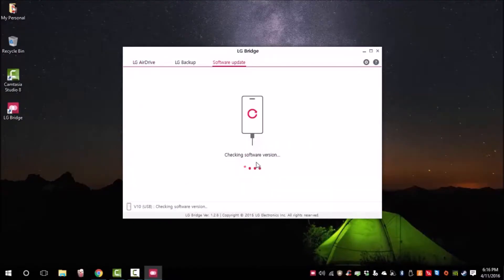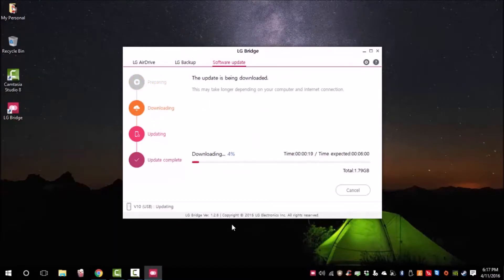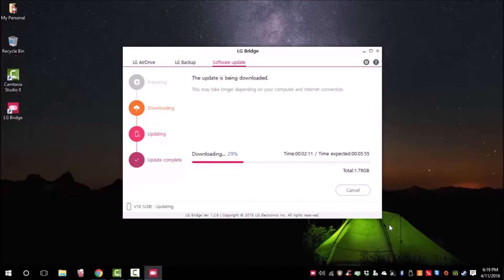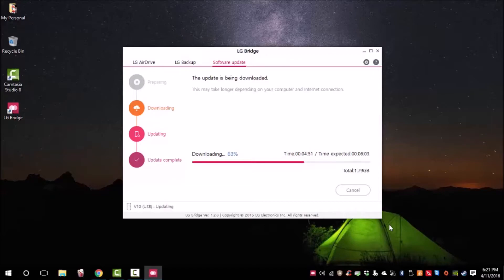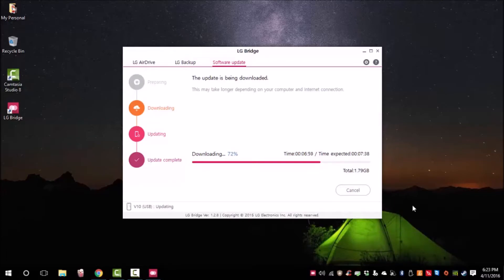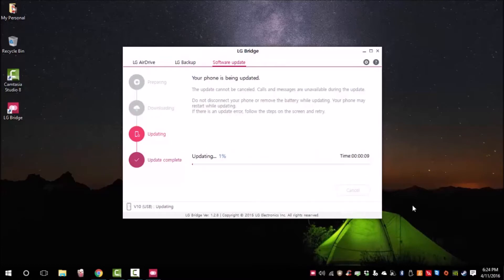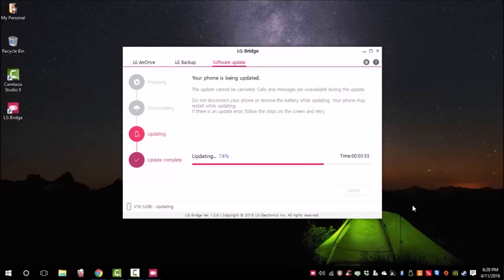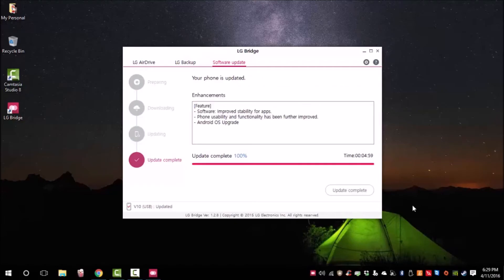How To Upgrade the LG V10 Marshmallow T-Mobile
How to install, Please follow the link below for a full detailed guidelines this is a companion video for the actual process.